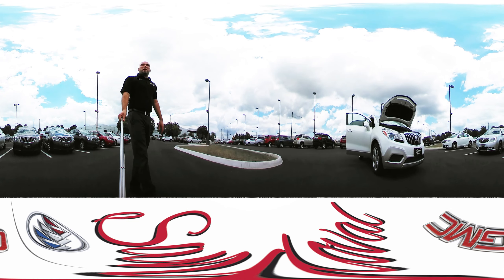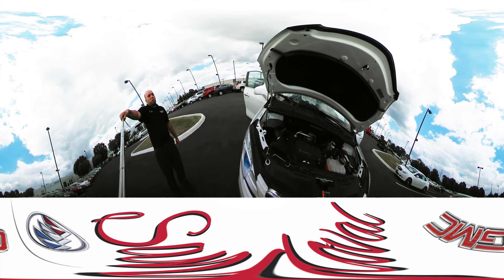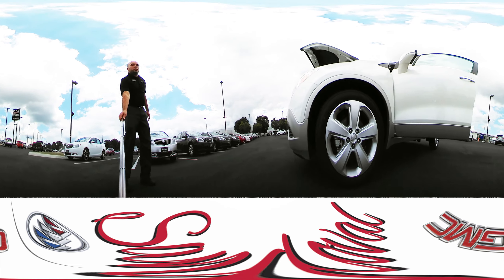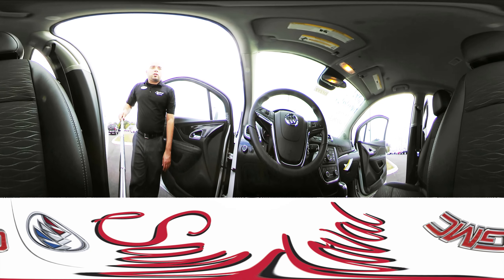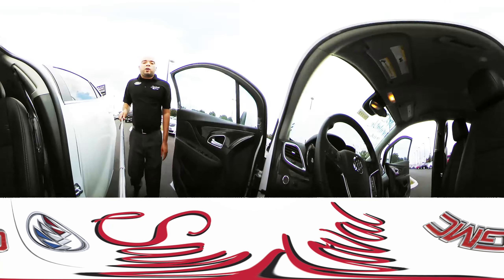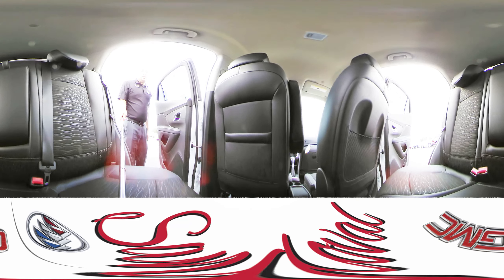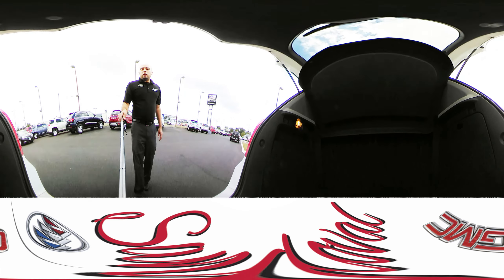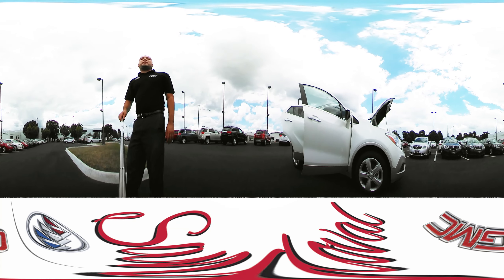2016 Buick Encore Base 360° Tour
Here is your chance to take a look at our base Encore. With our new 360° tour you can see how much room there is in these Encores.